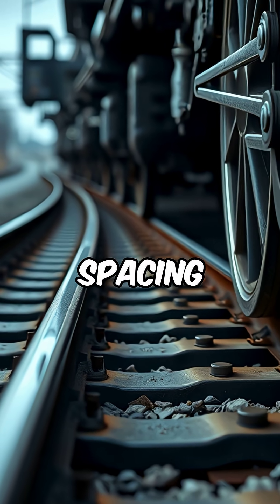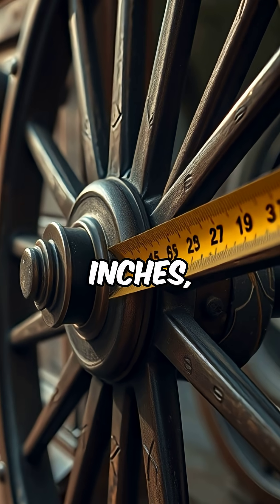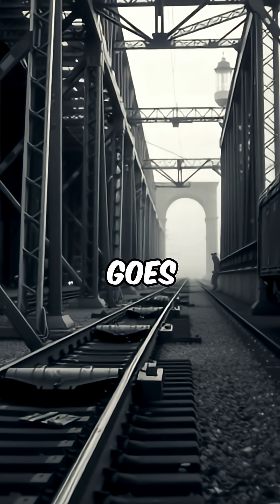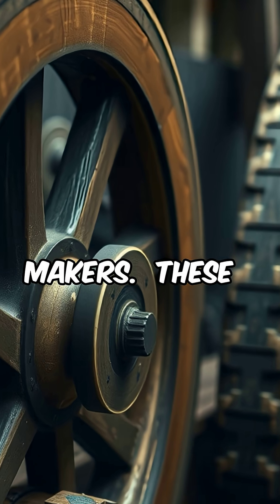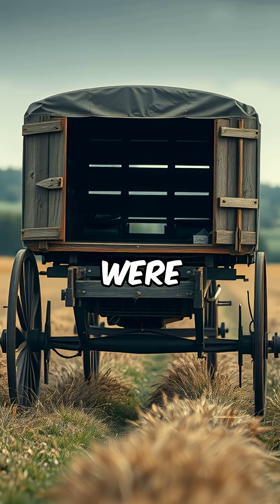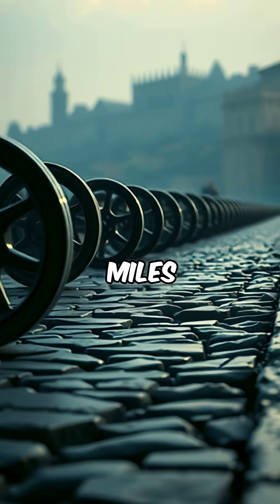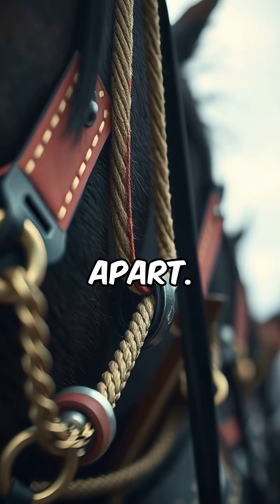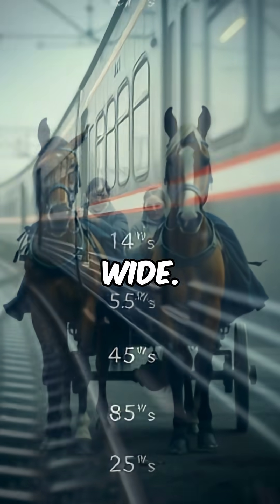Who decided the standard railroad spacing?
railroad, railroad engineering, spacing, history, engineering